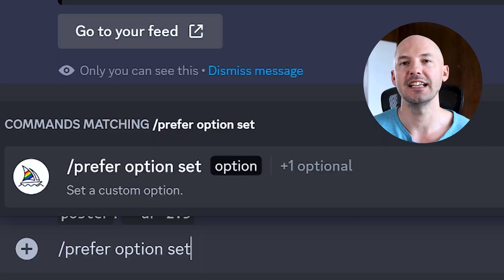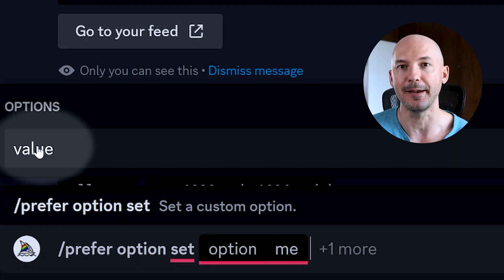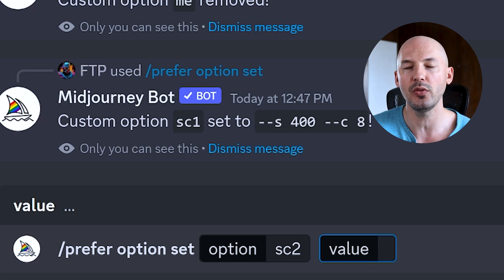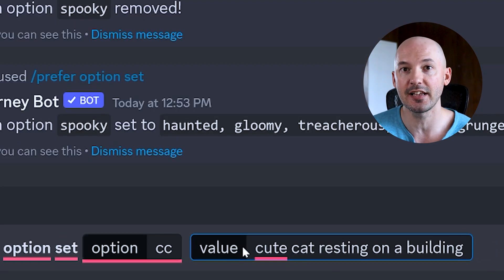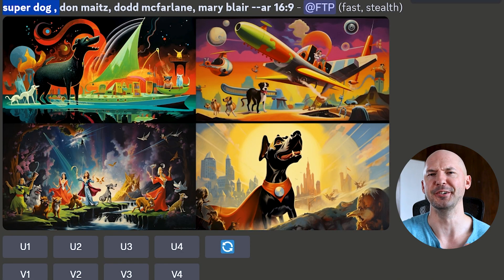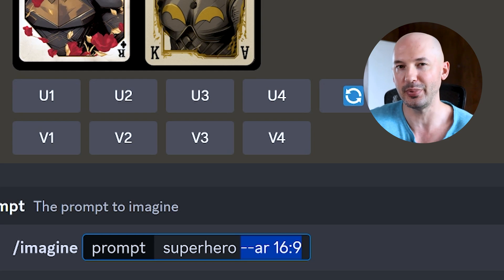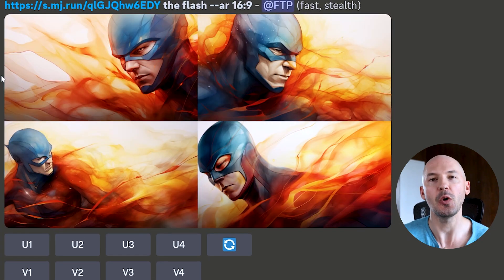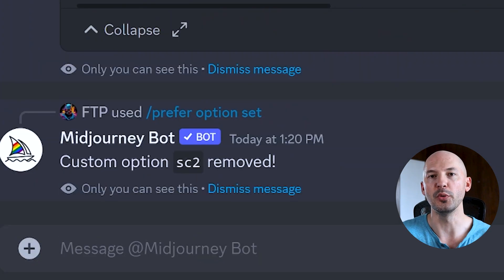11 Custom Shortcuts to Elevate Your Midjourney Workflow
Prefer Option Set is probably the biggest time-saver in all of Midjourney. Here are 11 examples of how you can use it to set up shortcuts. Are there any I missed?